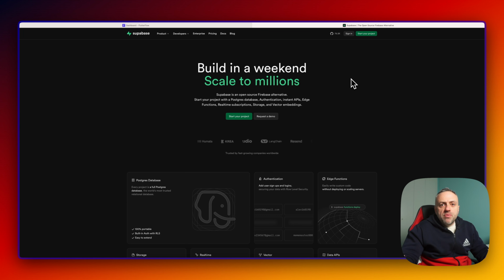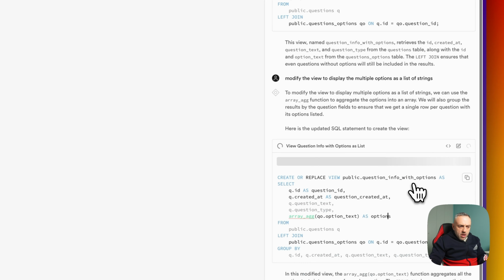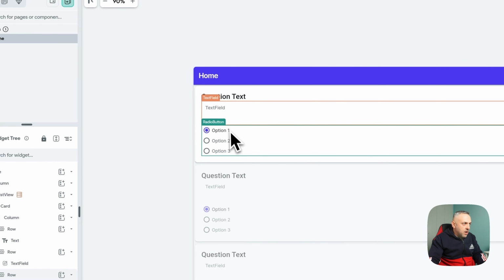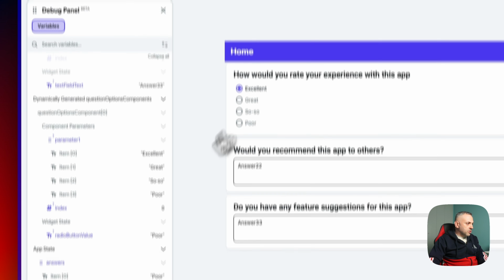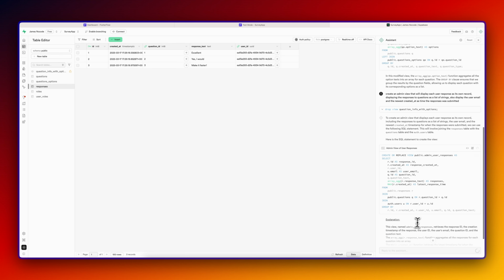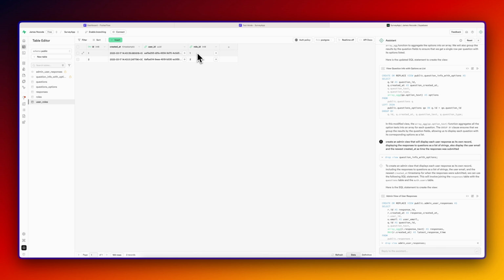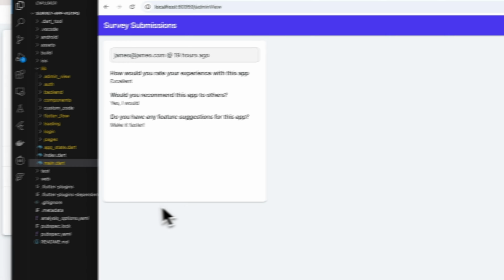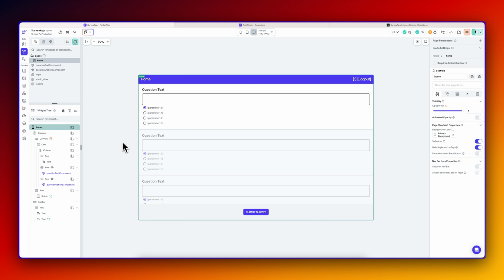Easily Build, Test and Deploy a REAL Web Application For Practically FREE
00:00:00 Intro
00:01:15 Understanding Supabase Backend
00:03:33 Working with Sample Data
00:07:51 Setting Up the FlutterFlow App
00:10:01 Building the FlutterFlow App
00:13:40 Implementing Supabase Authentication
00:14:44 Why UI in Web Apps Works Differently
00:27:01 Optimizing Performance in FlutterFlow
00:43:00 Creating the Admin View
00:50:47 Dynamic Admin and User Views
00:56:44 Implementing Redirection Logic
01:04:44 Adding Log In / Log Out Functionality
01:06:26 Testing the App on a Real Device
01:11:24 Hosting Your App for Free
01:15:37 Locking Down Supabase with RLS Security
01:19:54 Get More Content